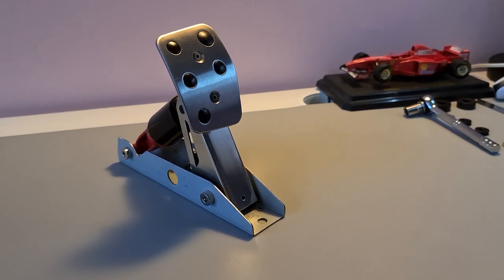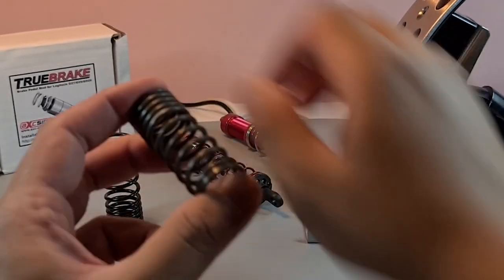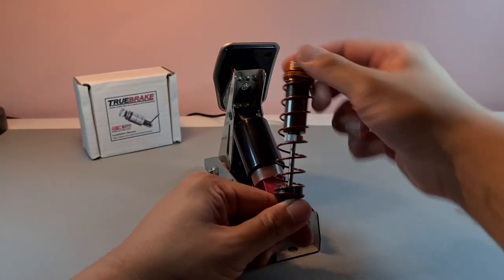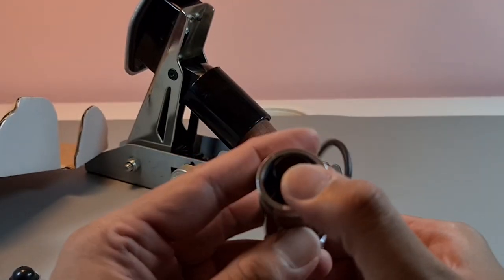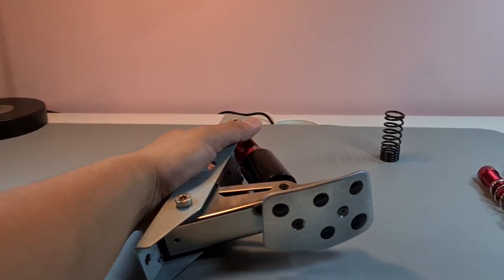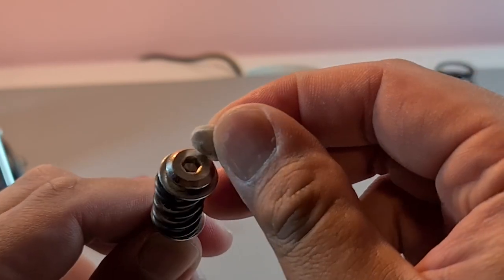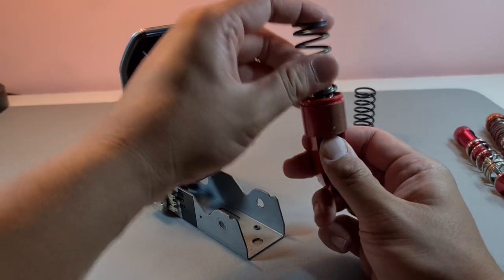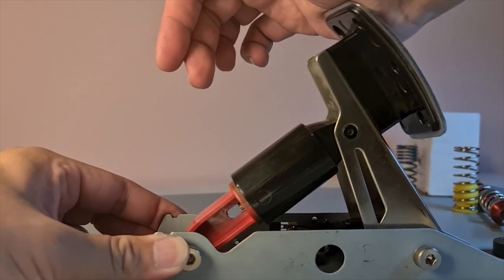DIY Logitech G29 Brake Mod - The last brake mod you'll need?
Watch V2 of this video here: a shorter, more entertaining (I hope) version:

Who needs an overpriced load cell when you can DIY this beauty?

Here's one for the GT Sport players in the round. But definitely something you could use on PC or any other console.

What I should probably have explained better is that for GT Sport (PS4/5) drivers, there is a certain point in the brake pedal travel where it arrives at a deadzone (beyond 100% braking input) if you remove the original rubber block.

Hence, removing the rubber block entirely from the brake spring setup will create this deadzone, making it difficult to best apply braking inputs. The 2nd spring added in this video replaces the position of the rubber block with a more mechanical feel that you can tune (using the washers) according to your preference. This makes the brake feel something you can vary from game to game, relatively easy.